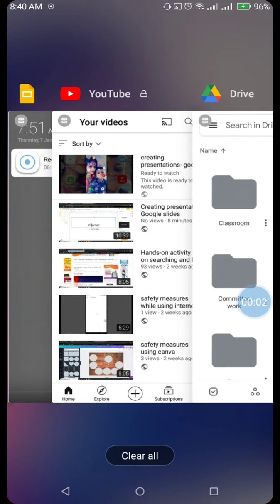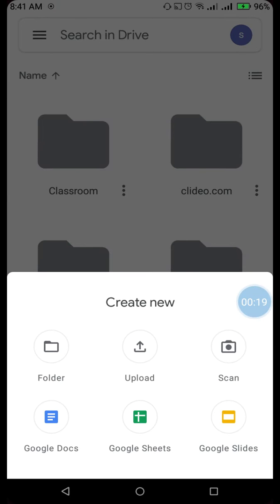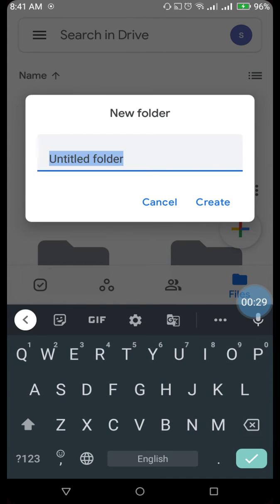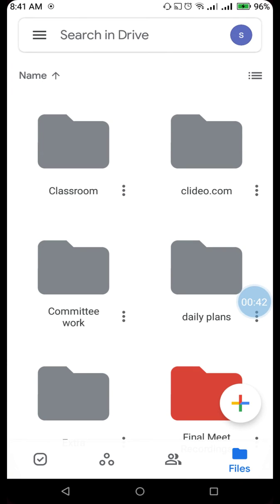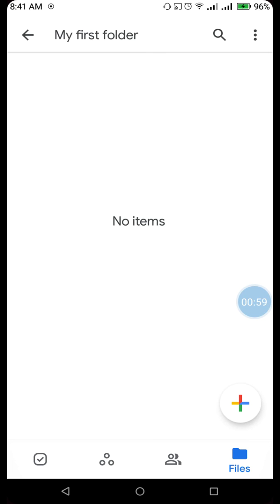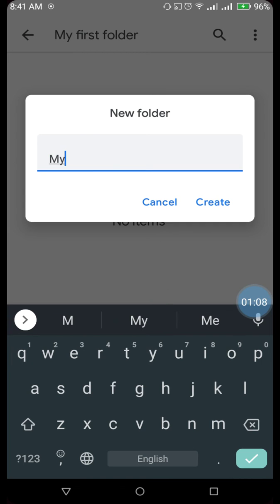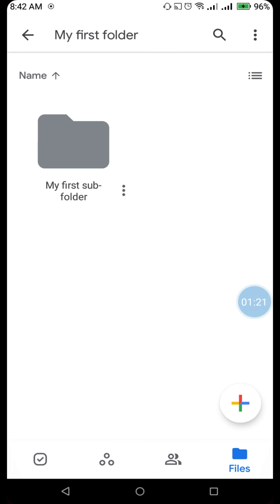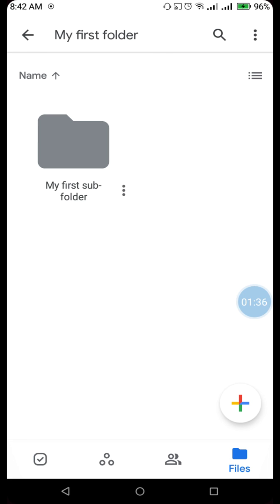create a folder and a sub-folder on mobile or tablet